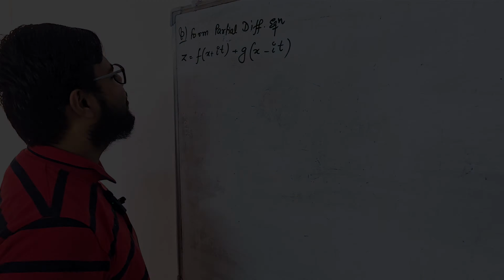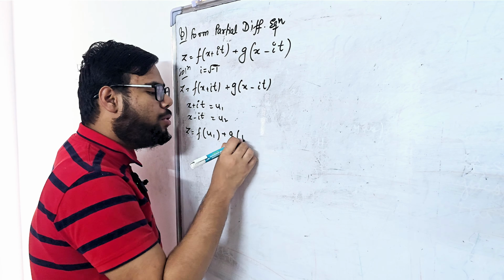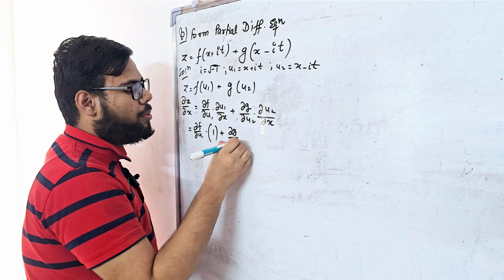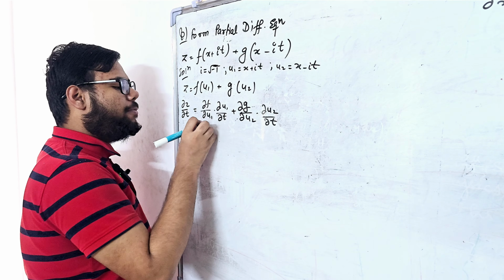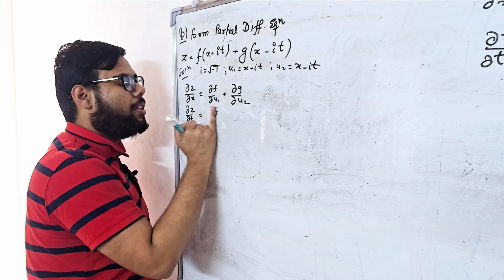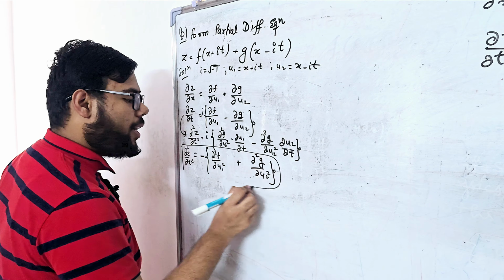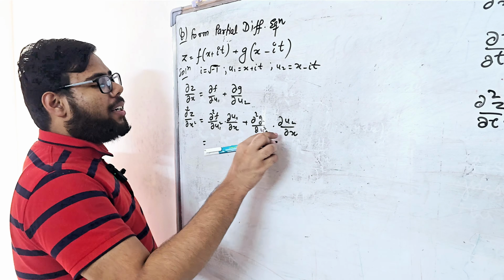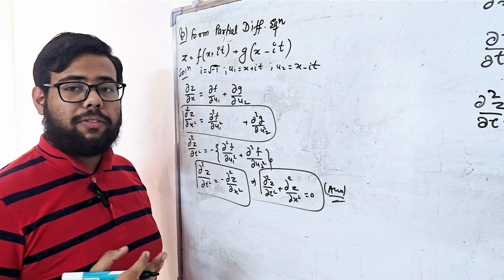z=f(x+it)+g(x-it) 🧐🧐Can YOU Solve this Partial Differential Equation Question 🥶🥶